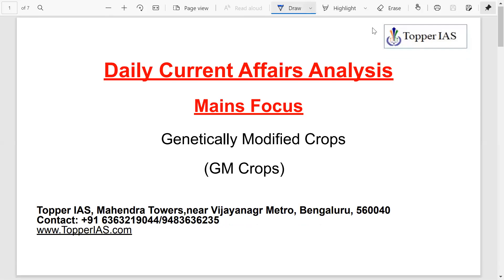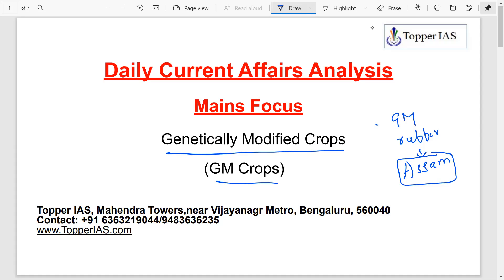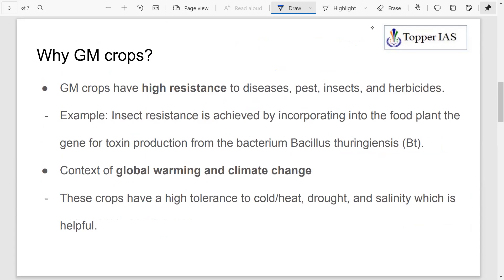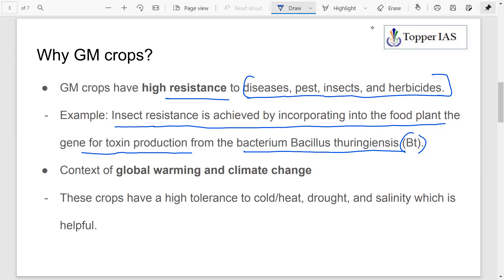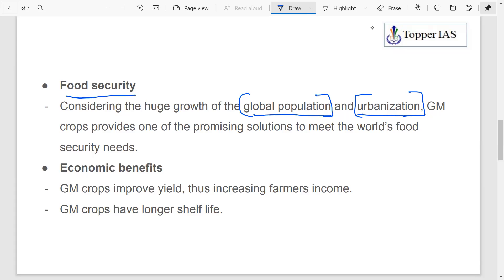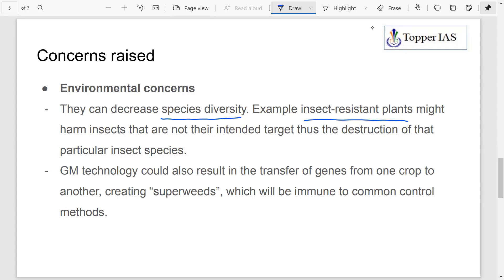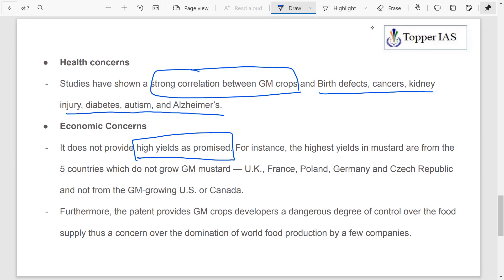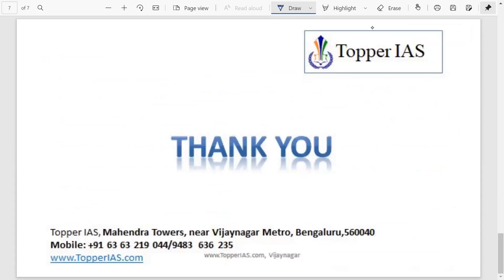24th June 2021 @8pm Mains Series GM Crops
Topper IAS is one of the India's Top Educational Institution for Civil Service aspirants which is located in Vijayanagar, Bengaluru.

We prepare aspirants/students for Preliminary Exams, Main Examination and Personality Test. We are very proud to see our students achieving the milestones in their career and excelling and emerging as Officers in various Government services (State and Central).

We wish you to see you in a prestigious position as an Officer serving our nation.